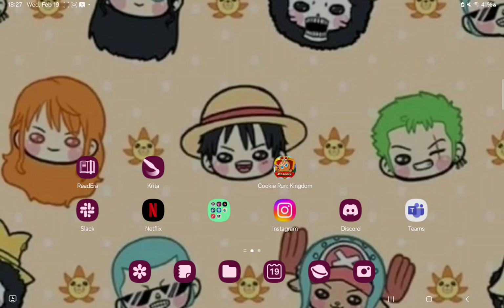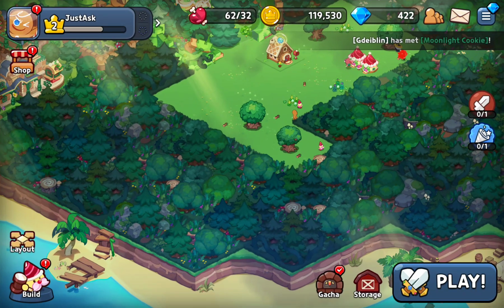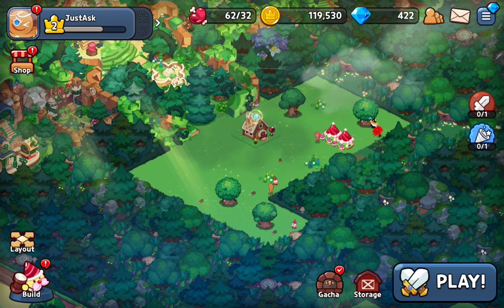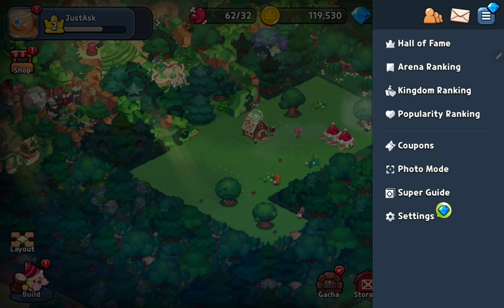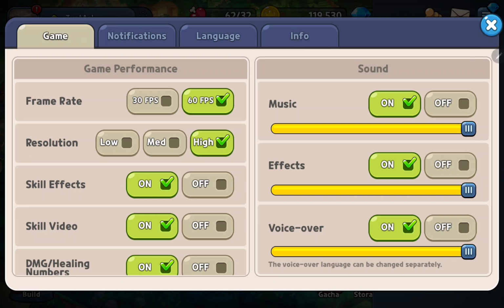How to turn off music on Cookie Run: Kingdom?